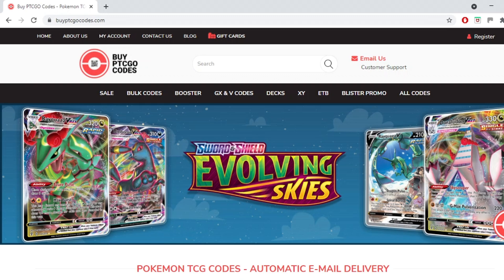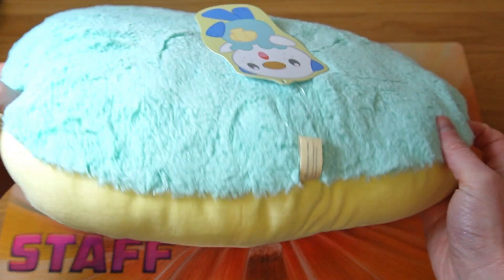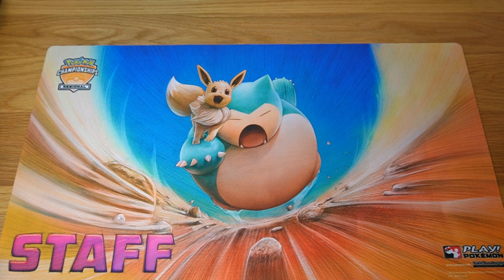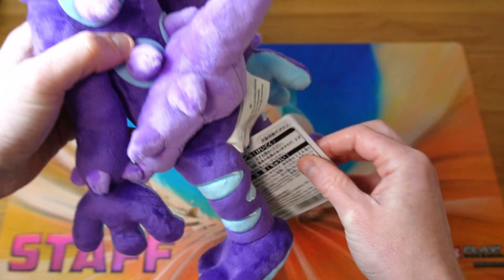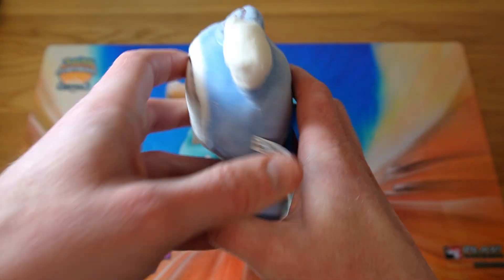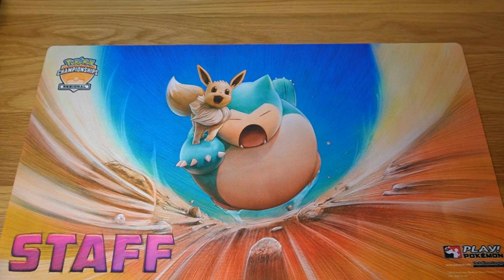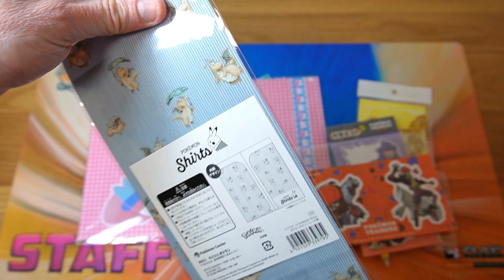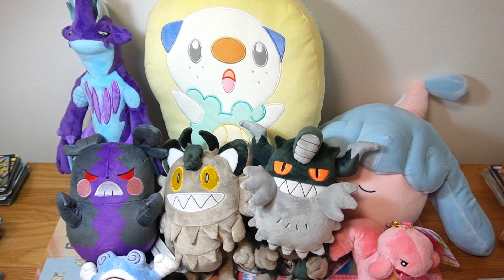Opening A Pokemon Center Japan Exclusive Lucky Bag! (Pika Pika Box 2022!)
Pokemon Center Japan Exclusive Pika Pika Box 2022!